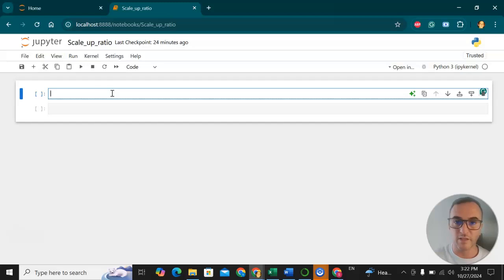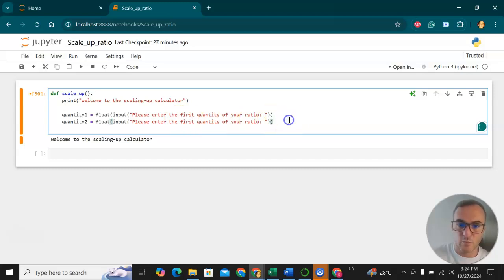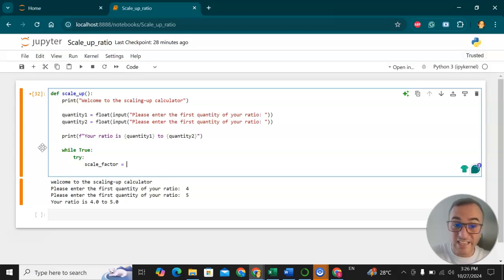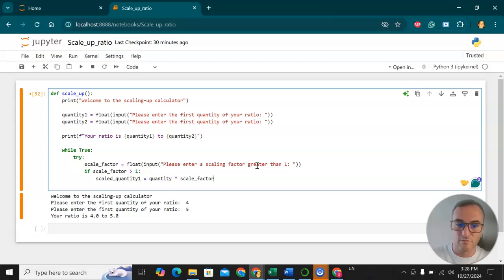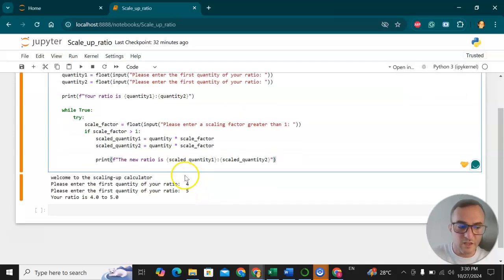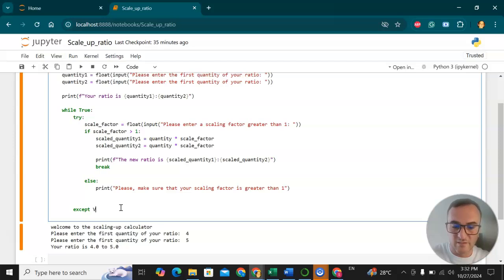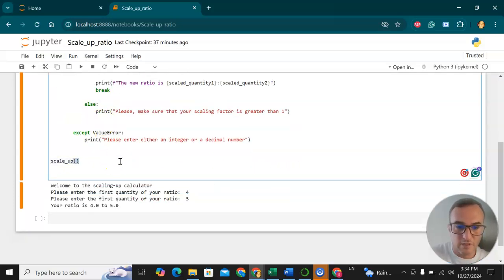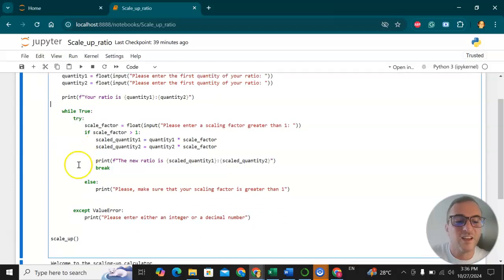Scaling_up_ratio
In this video, we will be creating a more complex program that will scale up a ratio by any given factor for us.